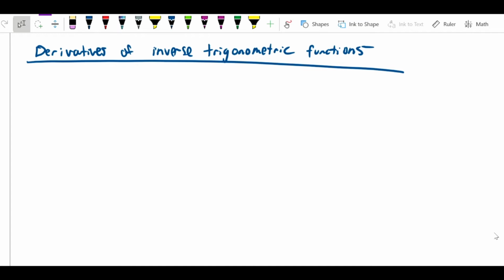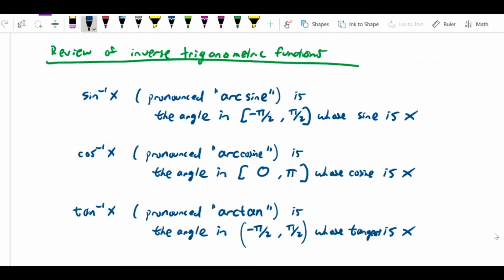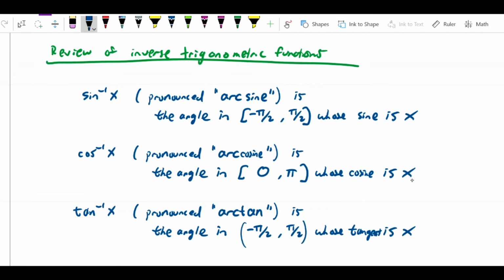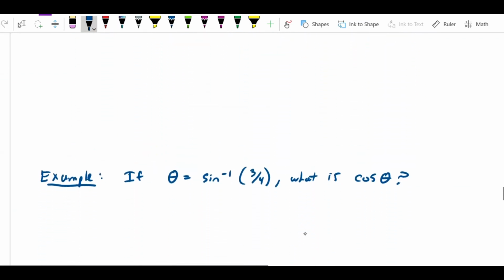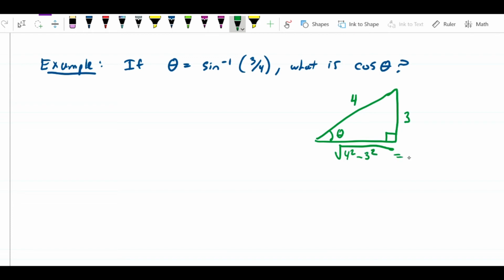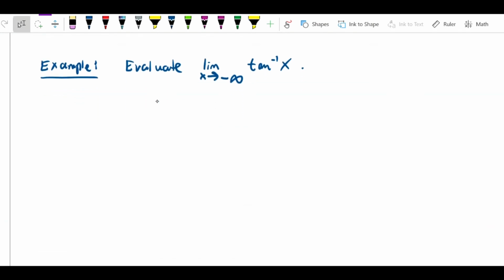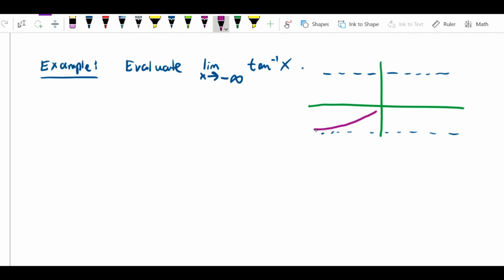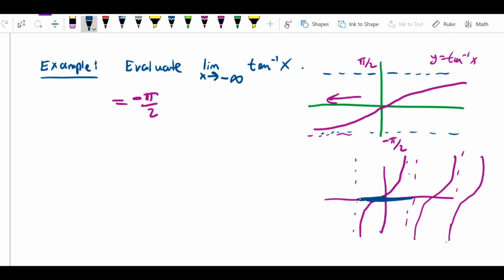Derivatives of inverse and inverse trig functions Review of inverse trig